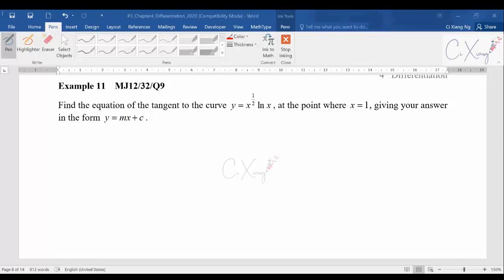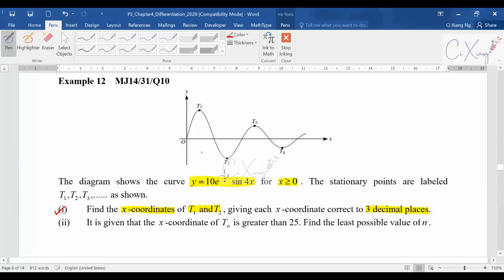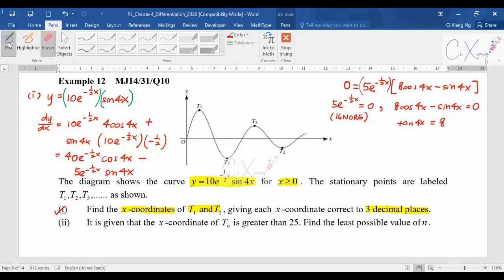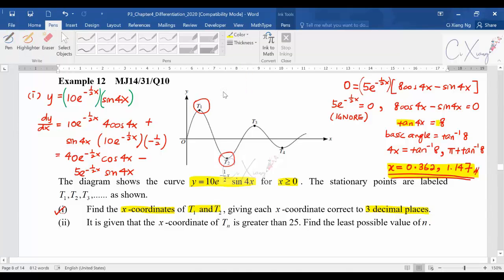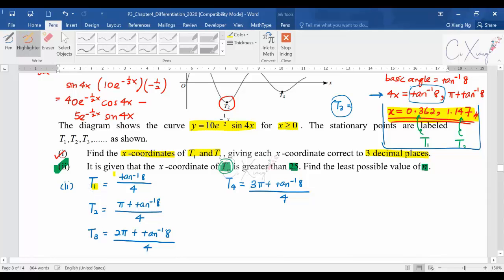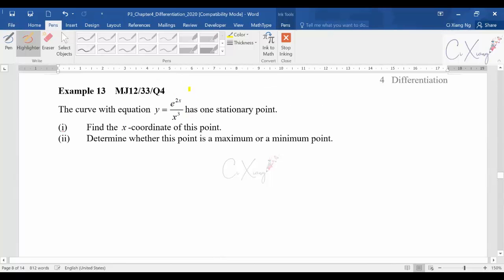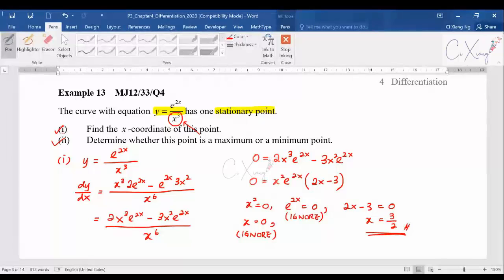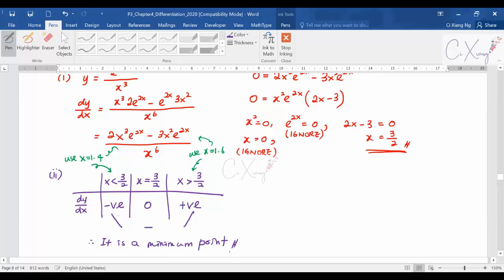9709 Paper 3 Pure Mathematics 3 Chp4 Differentiation [5]